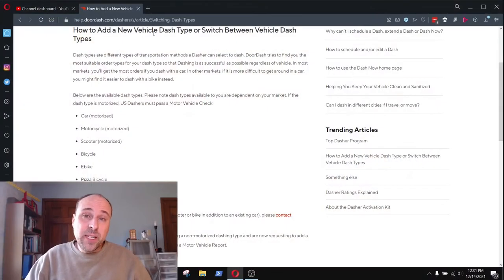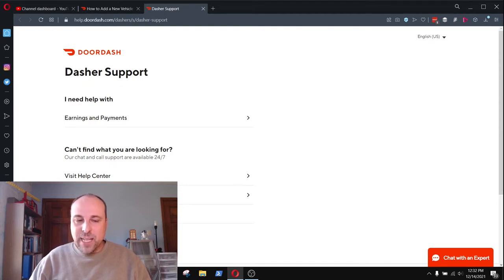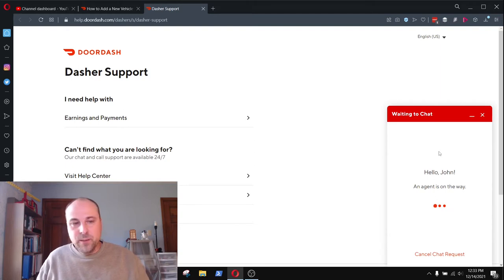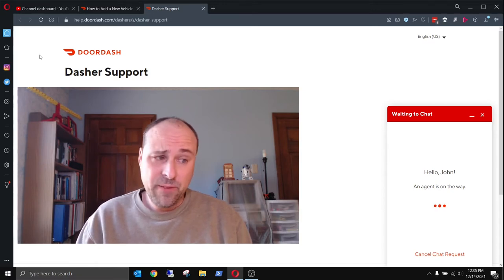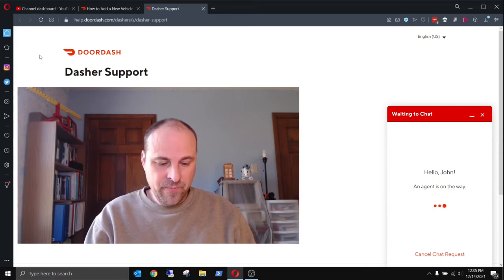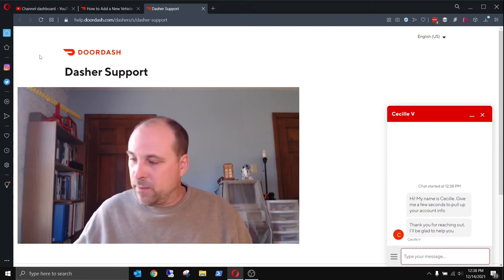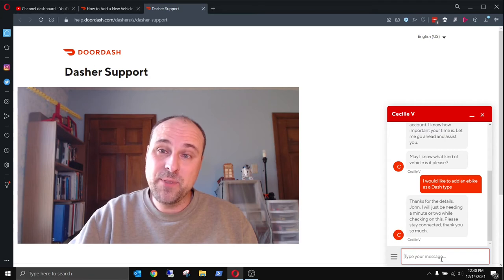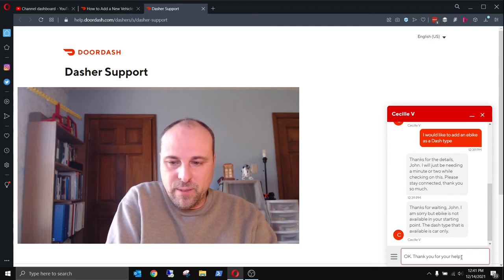How to Add a New Dash Type to Your Dasher Account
If you want to add a dash type to your account besides delivering by car you need to contact support. Here's how that went for me.